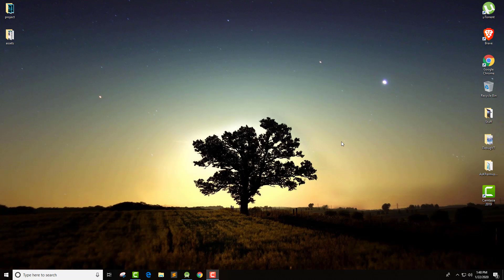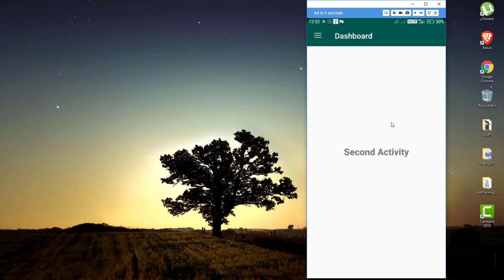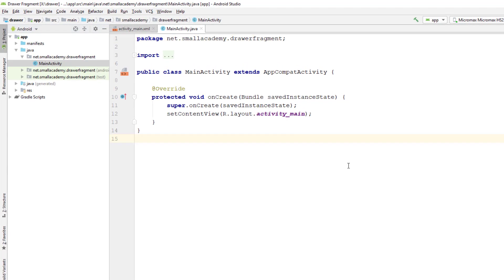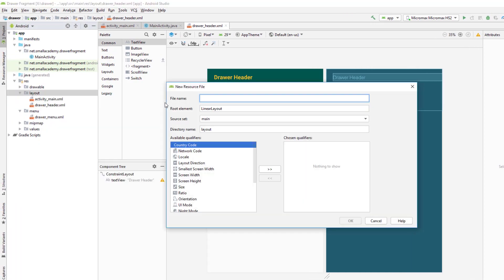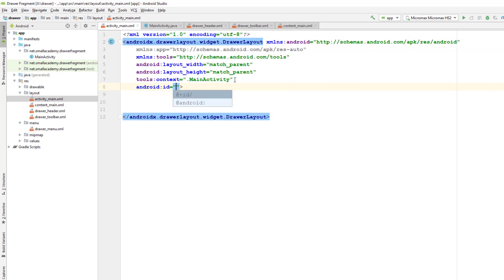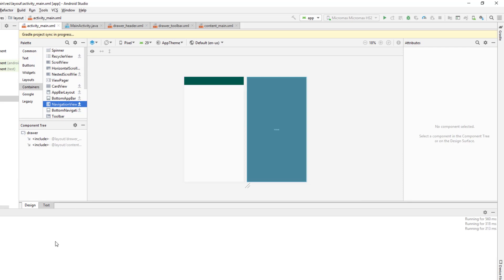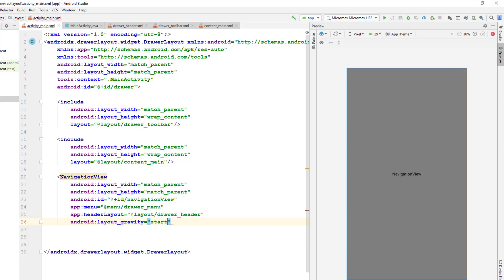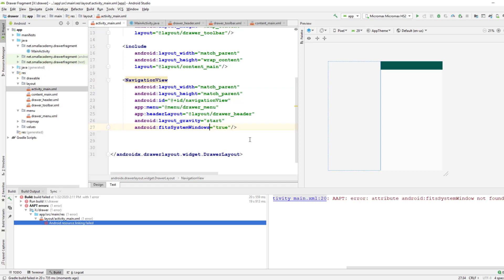Navigation Drawer With Fragments (2020) | Part 1/4 | Android Studio Navigation Drawer Tutorial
Learn how to implement navigation drawer with android studio and java, using fragments. How to handle events in fragments through activity. This tutorial series is going to be all about Android Studio Navigation Drawer Tutorial with fragments.